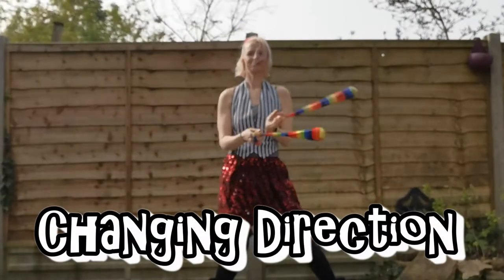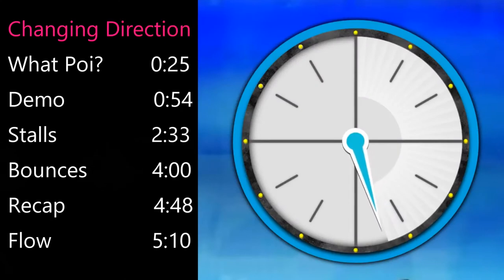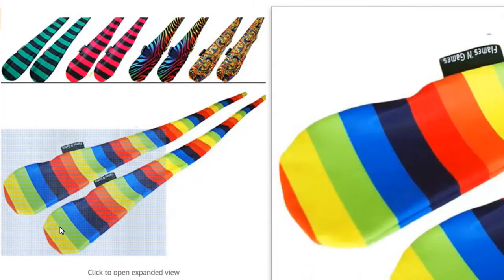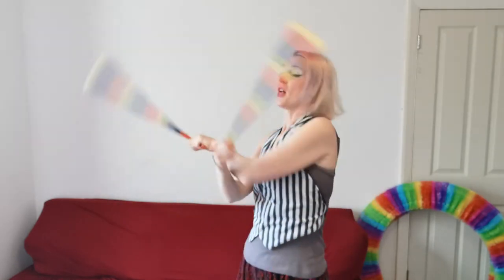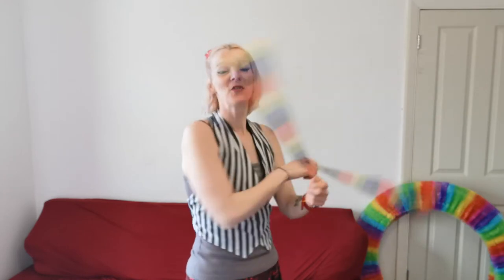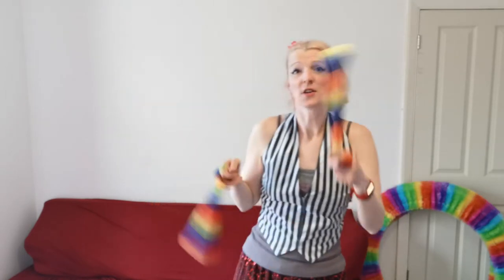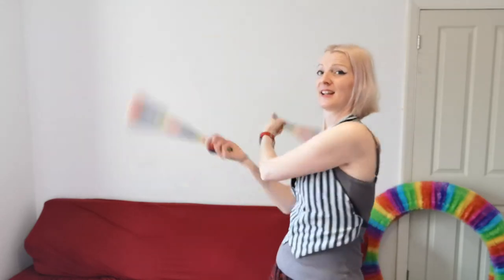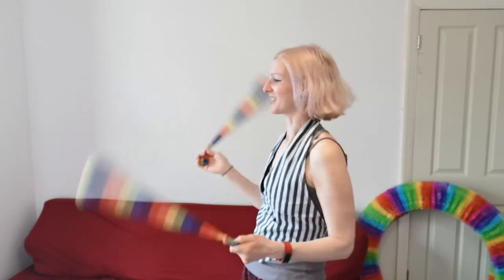Poi Spinning Stalls | Change Direction of the Poi! | EASY STEPS Starting transitions for poi flow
Learn how to stall and change the direction of one (or both) poi to transition from one move to the next!
LESSON 9 in Circus Brighton's Beginner Poi Spinning Course

Timestamps for this poi tutorial video:
00:00 Let’s get started with changing the direction of the poi!
0:25 What poi?
0:54 Demo
2:33 Stalls
4:00 Bounces
4:48 Recap
5:10 Flow

DON'T MISS YOUR CODE! (See below for more details) - This lesson code (as I forgot to put it on the end of the video - again!) is PSTA2021

Follow at your own pace and learn how to spin poi.

Learn with Lily Lou at Circus Brighton how to spin poi like a pro. Follow the rest of our beginner course for some amazing poi spinning moves and flow

Make sure you keep watching and collect your code for your end certificate!

Flames and Games Rainbow Poi